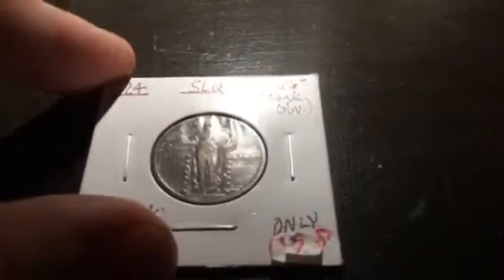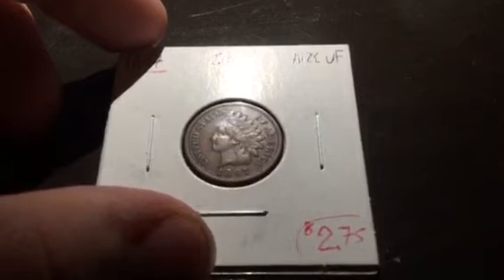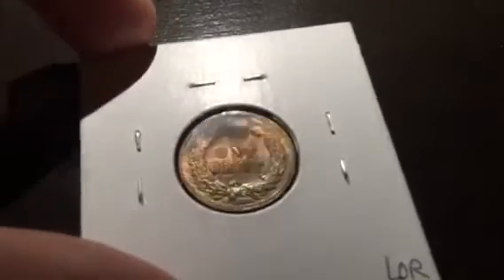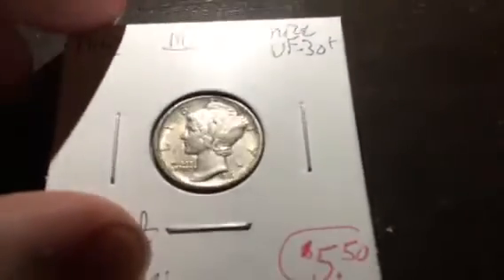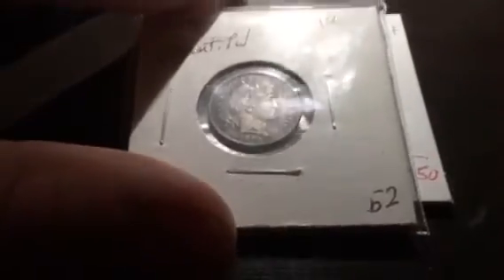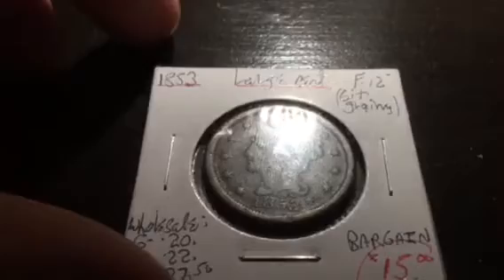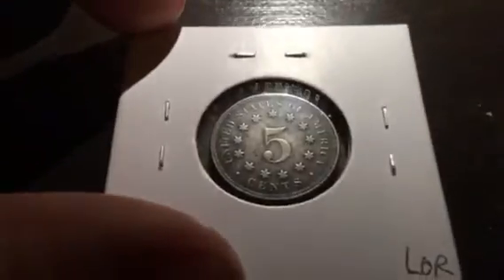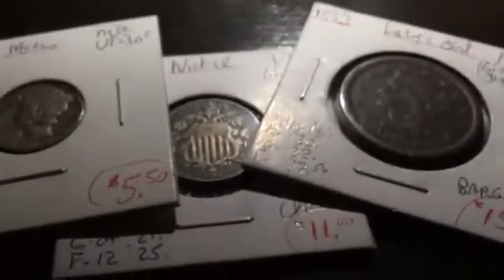New Coin Shop pickups!!! Payed less than $50.00 Great deals!!